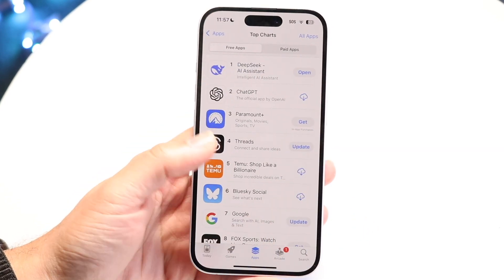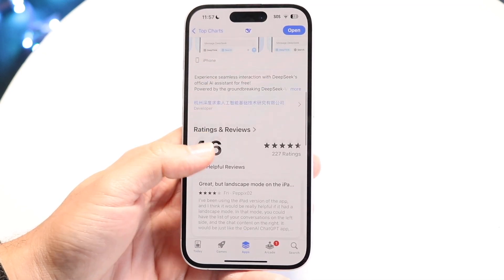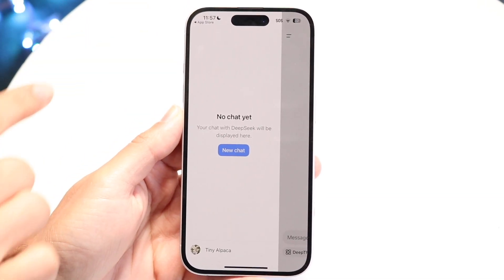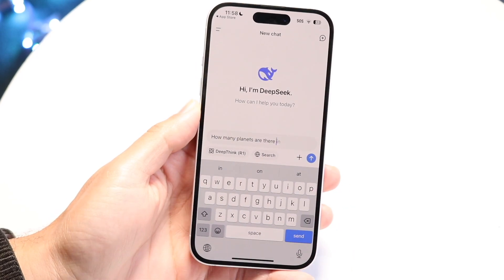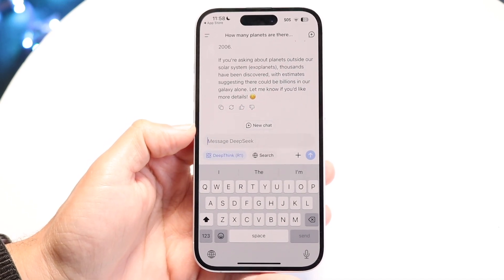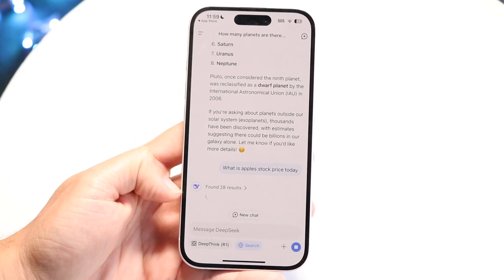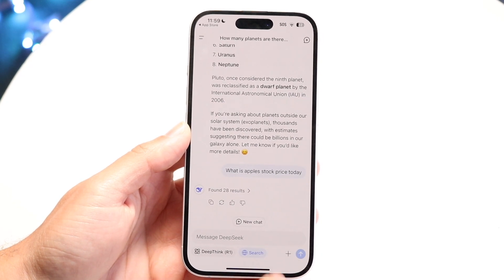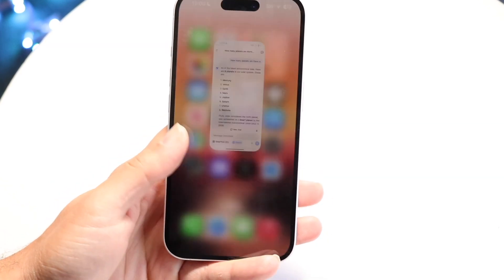How To Use Deepseek AI! (Complete Beginners Guide)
Here is exactly How To Use Deepseek AI! (Complete Beginners Guide)